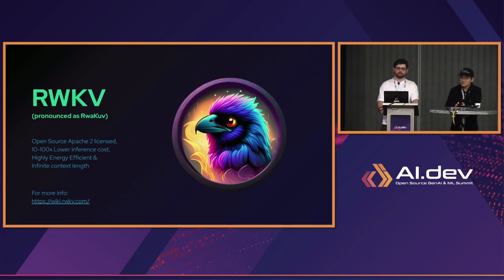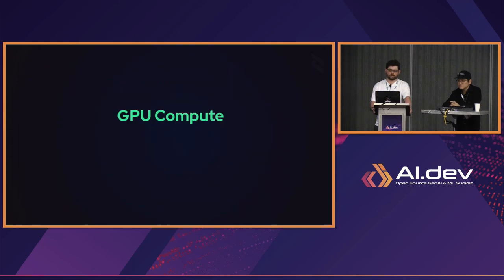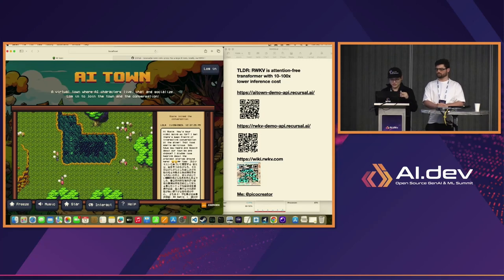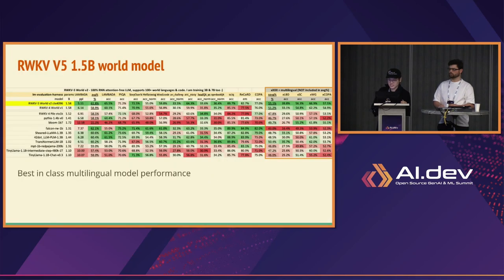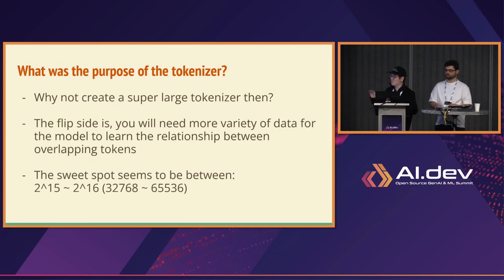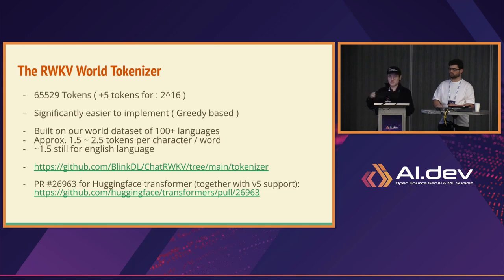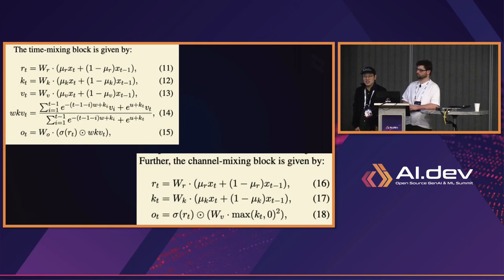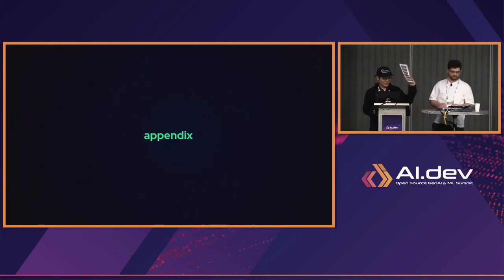Beyond Transformers - Intro to RWKV Architecture & The World To... Eugene Cheah & Harrison Vanderbyl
Beyond Transformers - Intro to RWKV Architecture & The World Tokenizer - Eugene Cheah & Harrison Vanderbyl, Recursal AI

Whats comes next after transformers?
Introducing RWKV, a linear transformer with 10 to a 100x lower inference cost. And the worlds greenest AI model._
With an architecture lightweight enough to even run on CPUs, or any modern mobile devices. Completely open source, apache2, under the linux foundation.
We will be covering the following major topics
- A short introduction to RWKV
- How we plan to scale and build a better model for everyone in the world, with this open source model_x000D_
- How its architecture work, scale and perform
- The RWKV world tokenizer
- How existing AI models tokenizers limits its use cases in non-english use cases, including european languages and character languages (ie. chinese)
- How and why we built the open source world tokenizer
- And how it can benefit all AI models (not just RWKV)